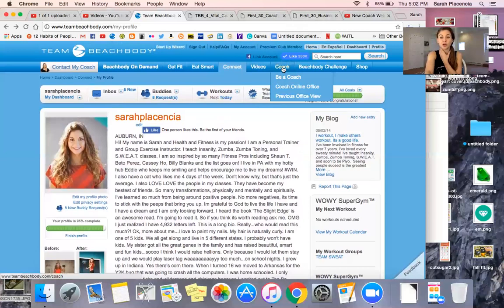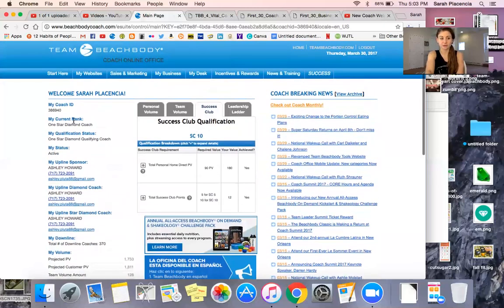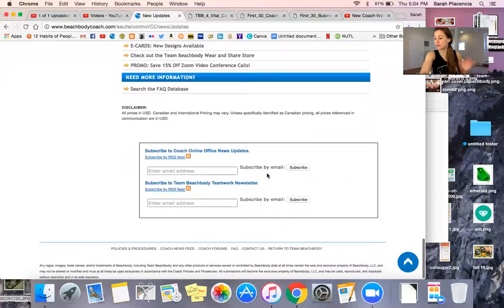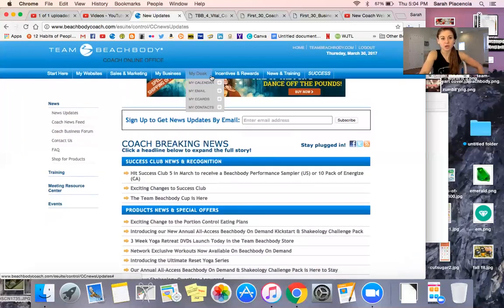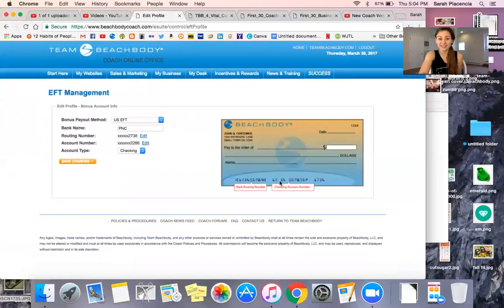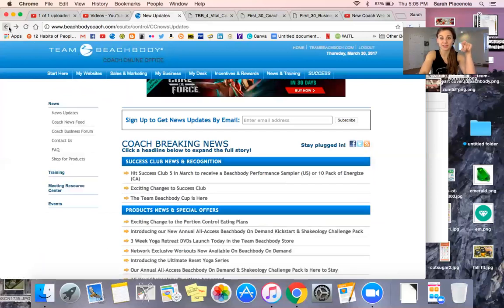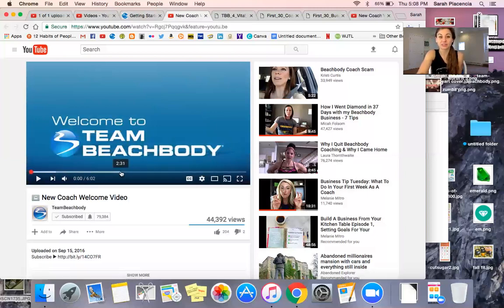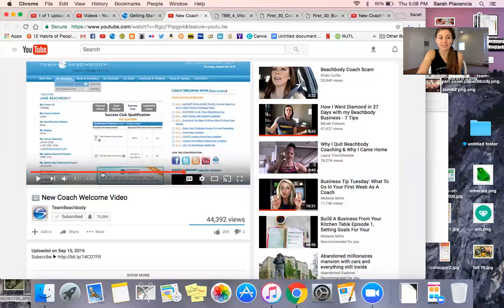LESSON #2 NAVIGATING TEAM BEACHBODY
I HAVE AN APP!!! Would you like ALL ACCESS  to ALL of my LIVE gym classes (plus recorded classes of DYSO, BARRE BEAST & HIIT THE FLOOR)!?!?!!

XOXO,

Your sweaty bestie,

Sarah